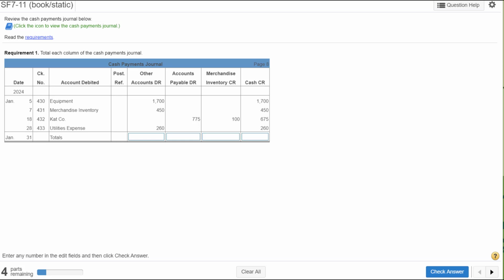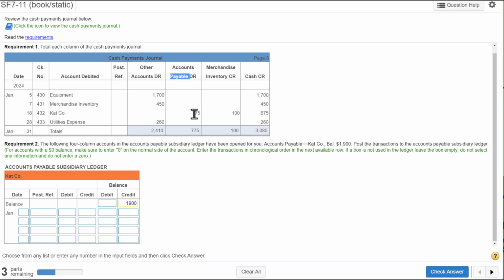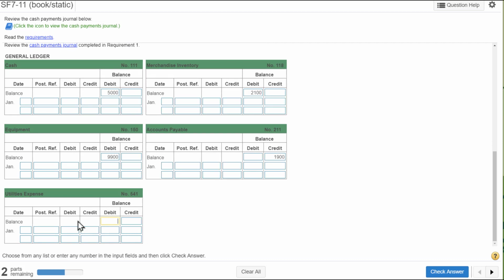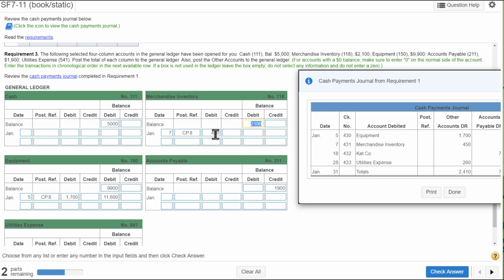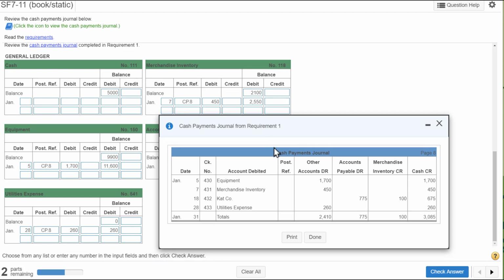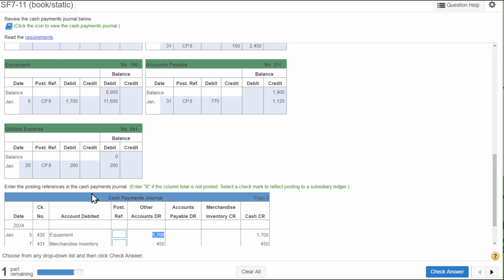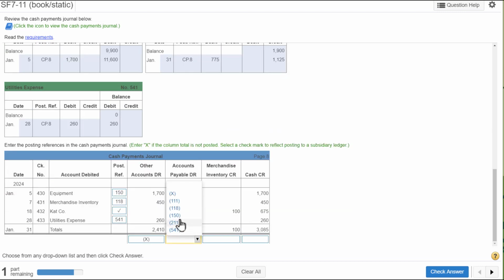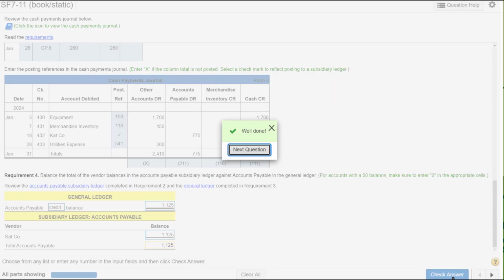Short Exercise 7-11 Posting From Cash Payments Journal